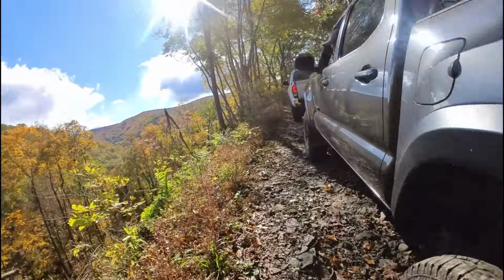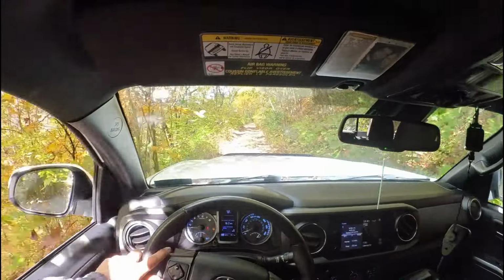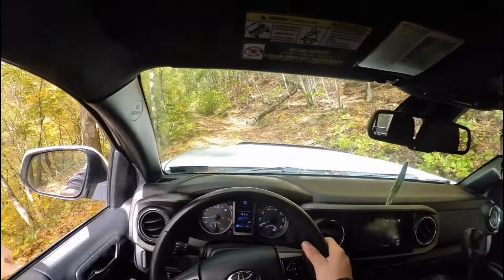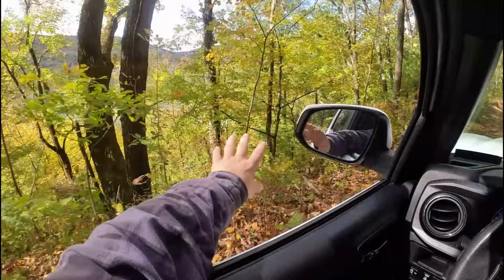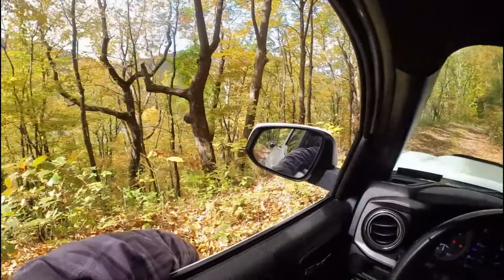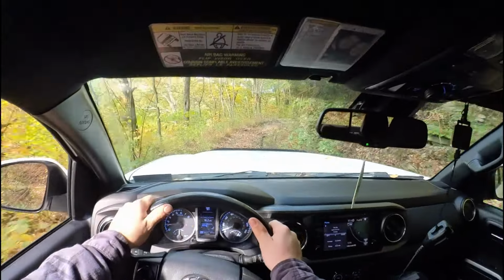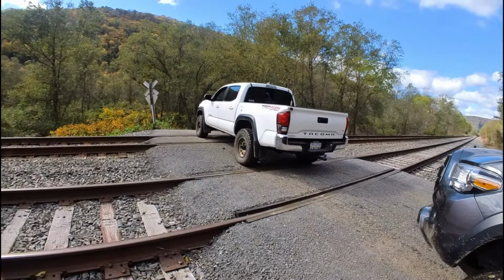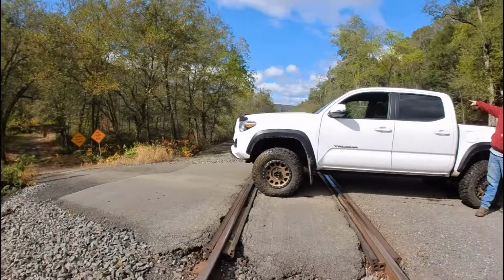Two Tacoma's Offroading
HI JAKE SORRY